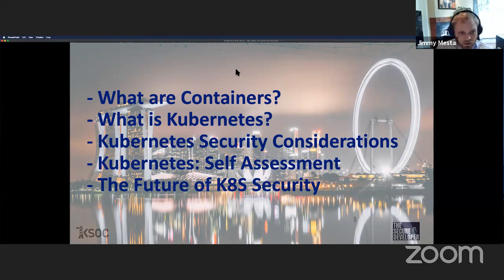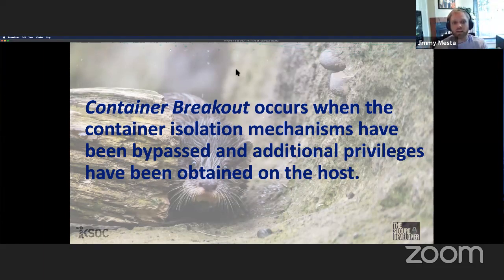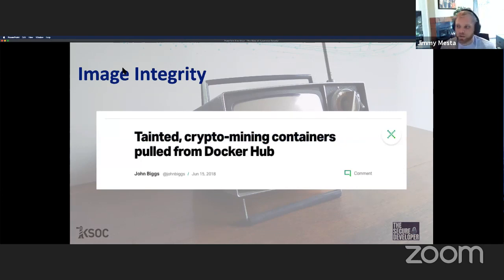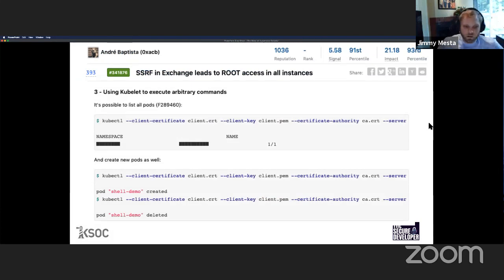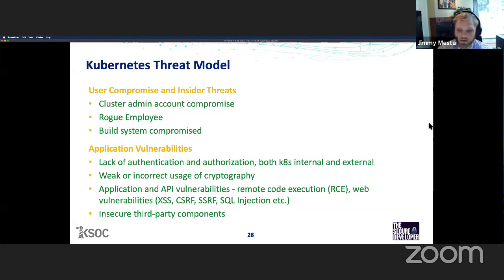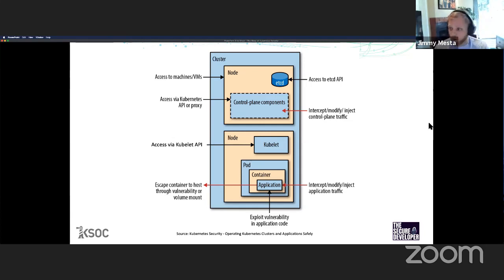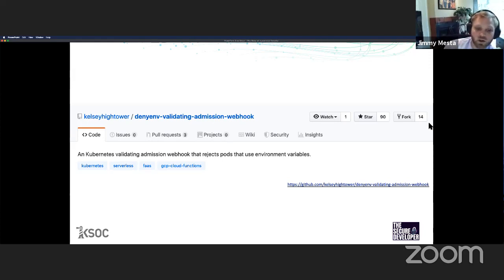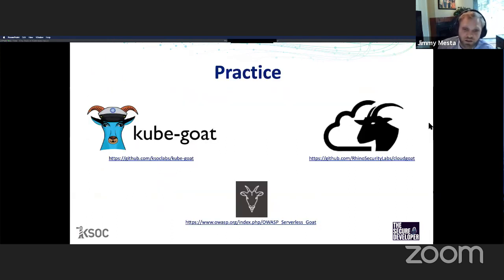The State of Kubernetes Security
In this talk we will discuss the current landscape of Kubernetes security and how we can better prepare for the upcoming "Kubepocalypse". We will go over a brief tour of the Kubernetes ecosystem and why security is such a challenge as well as attack and defense mechanisms you can implement today in your clusters. Topics covered include: container security best practices, control plane security, network security, and advanced isolation techniques.

Jimmy Mesta

Jimmy Mesta is a veteran application and infrastructure security leader. He is the founder of OWASP Santa Barbara and co-organizer of the AppSec California security conference. Jimmy has spent time on both the offense and defense side of the industry and is constantly working towards building modern, developer-friendly security solutions. Jimmy's core focus has been in application and cloud security with an emphasis on secure architecture, automated testing, developer training and defensive techniques. He teaches Kubernetes, Docker, DevOps, Mobile Security and Pentesting courses for Manicode.